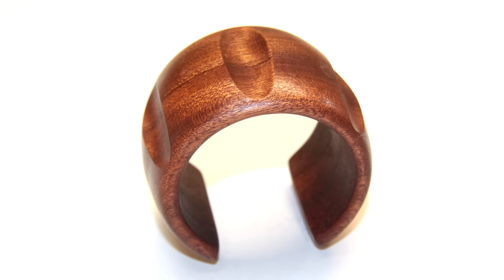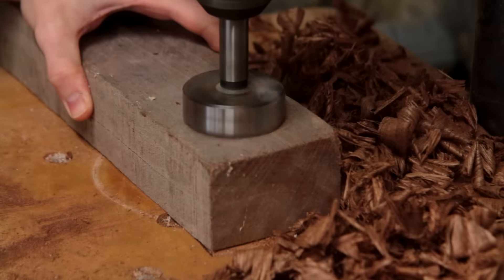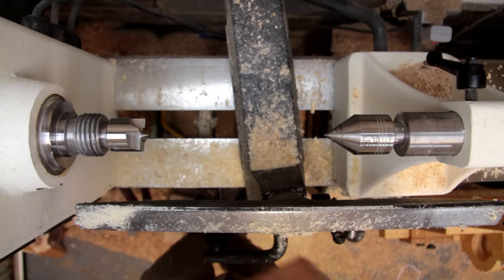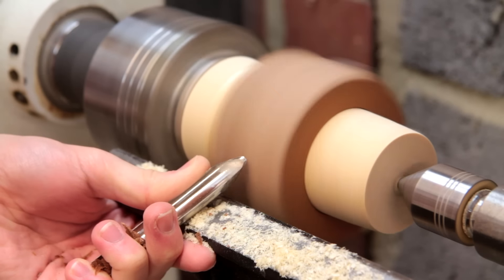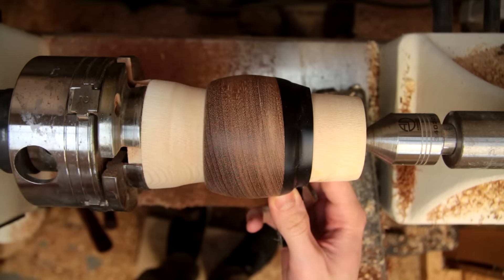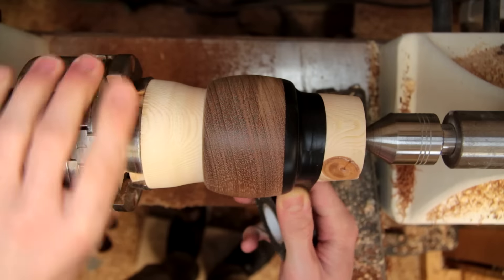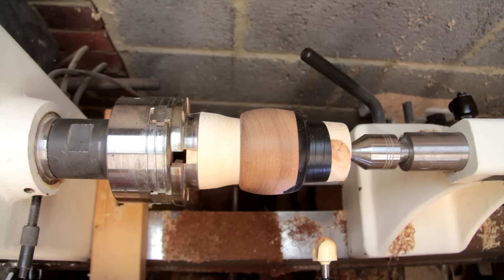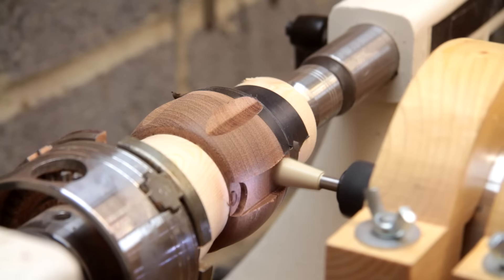Making a Wooden Bangle | Router Lathe Carving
Turning a stylish wooden bangle on the lathe using a homemade friction fit chuck. This simple woodturning can be done between centres, which makes this a great beginners project. I also use my diy router lathe attachment to add some decorative carvings to the bangle.